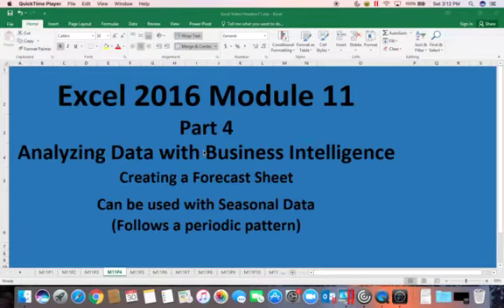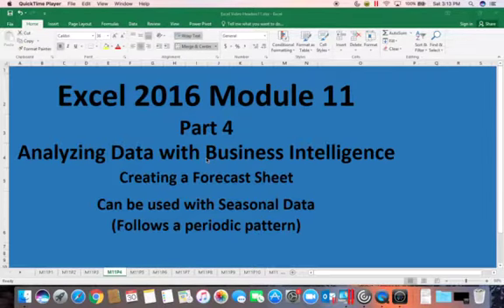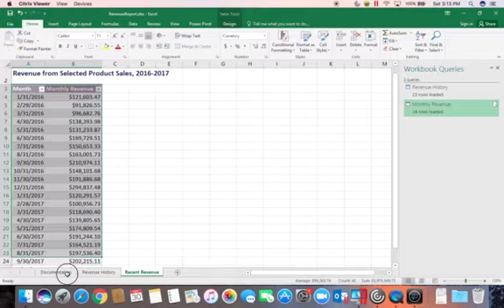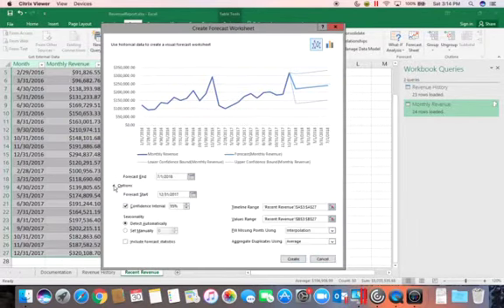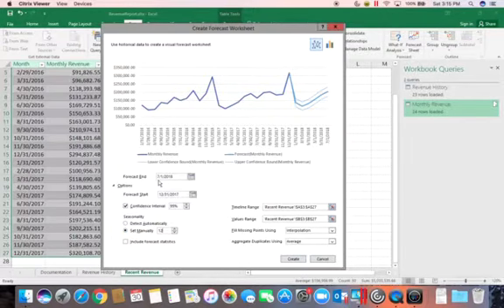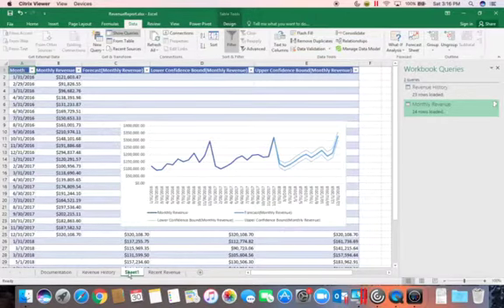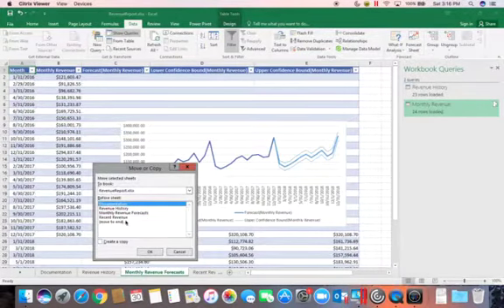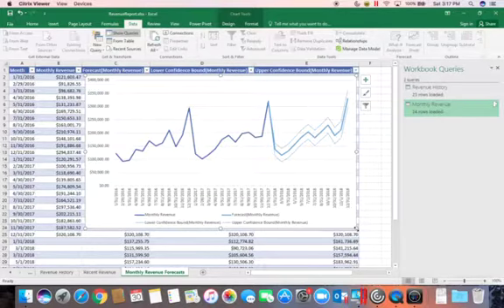Module11Part04 Forecast Sheet 480p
Microsoft Excel
Module 11 Part 04
Forecast Sheet
480p